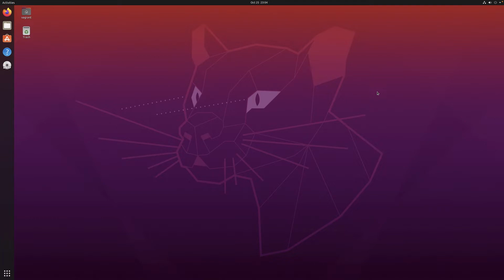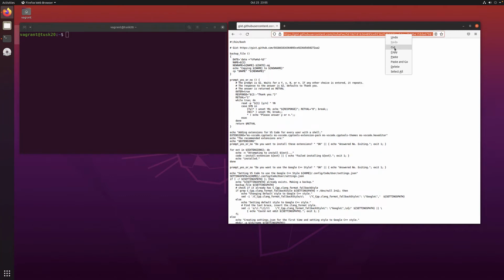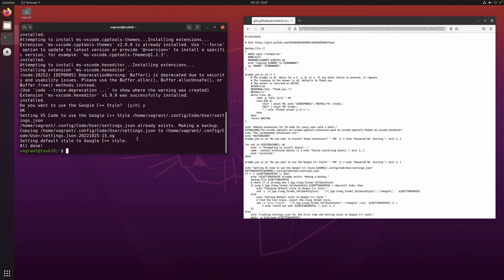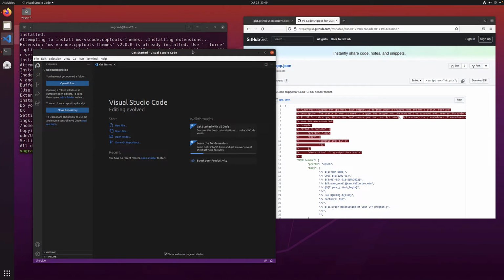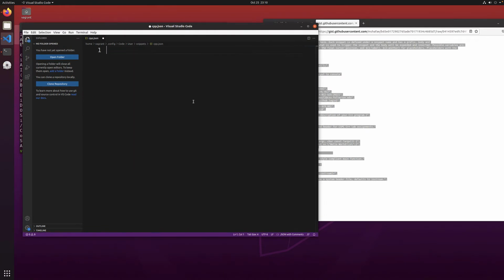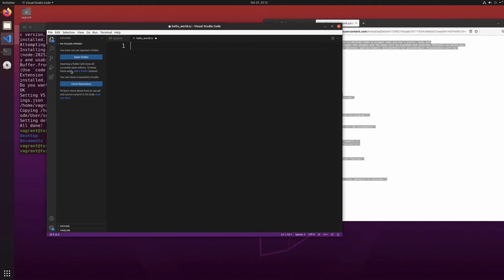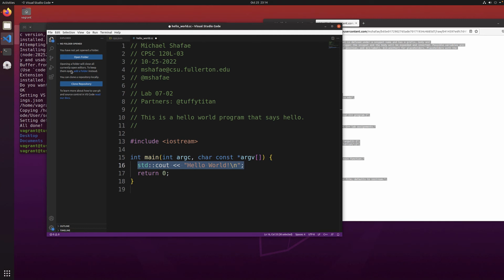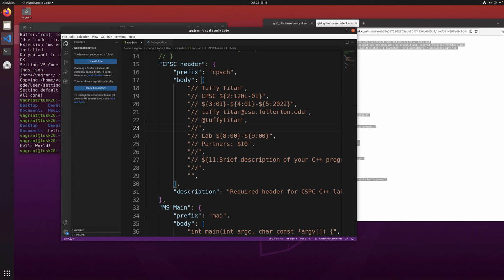Setting up Microsoft Visual Studio Code with Extensions and Snippets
Install C++ related extensions and set the default C++ style to the Google C++ style. Configure the snippets to have some short cuts to increase your productivity.